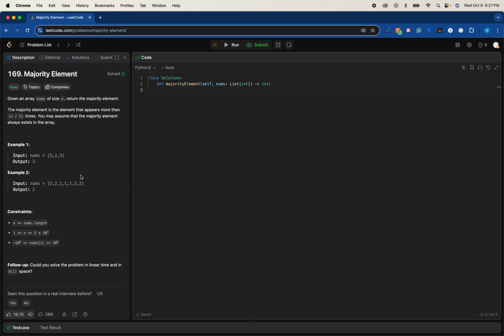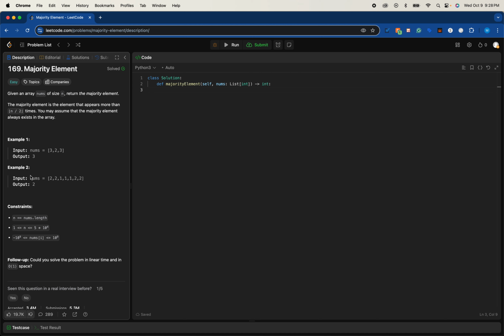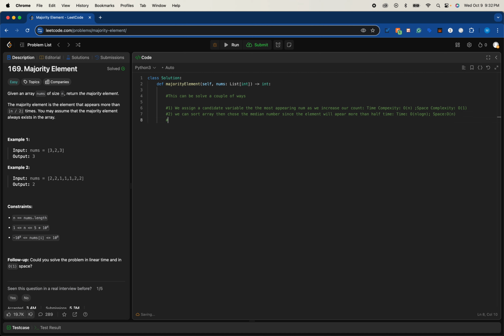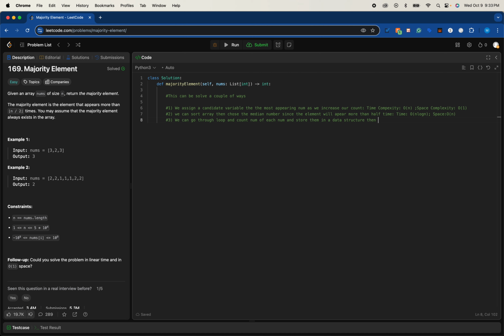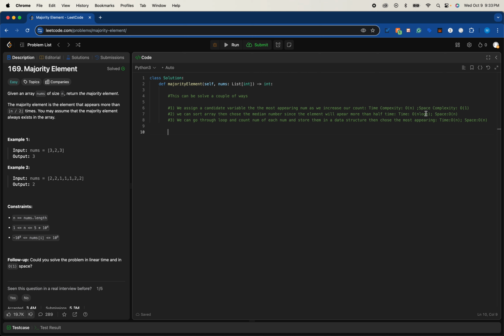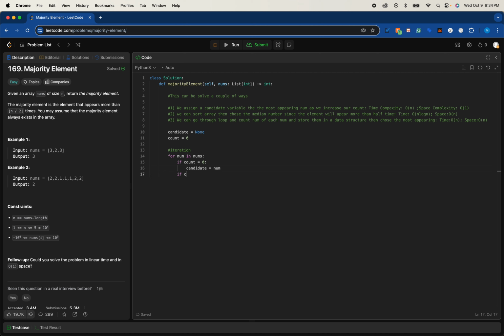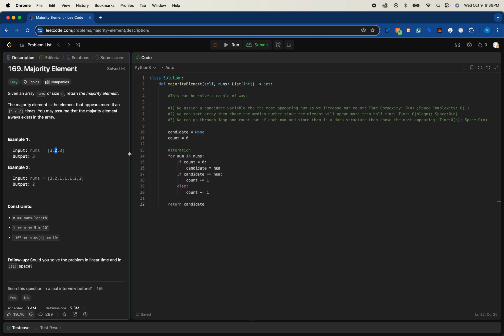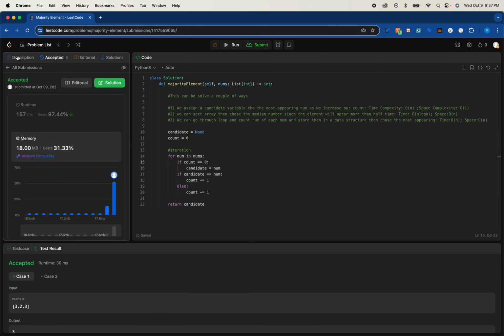169. Majority Element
solve LeetCode problem 169, Majority Element, using Python's Boyer-Moore Voting Algorithm for an efficient O(n) time solution.